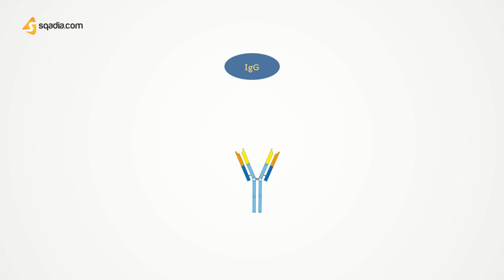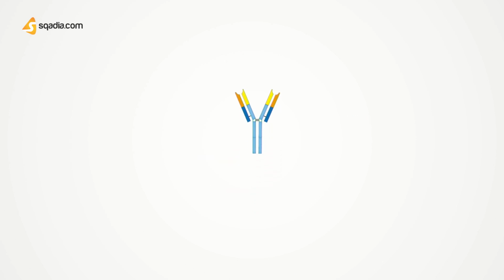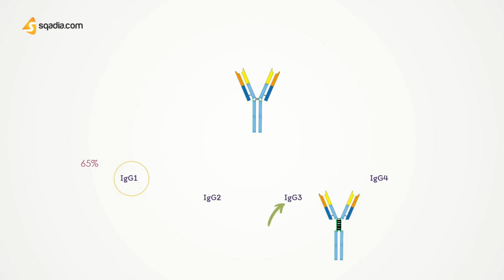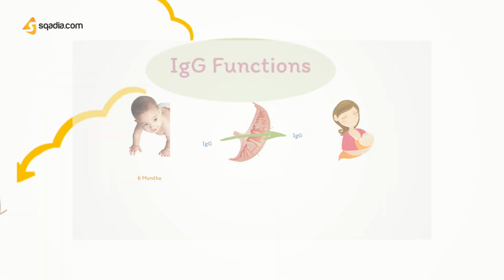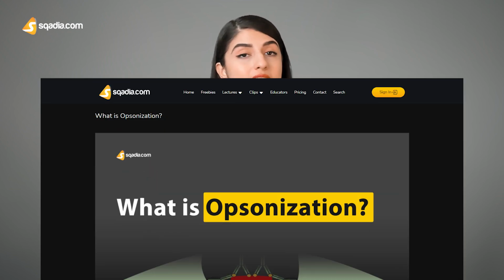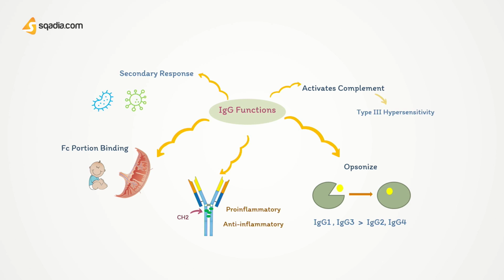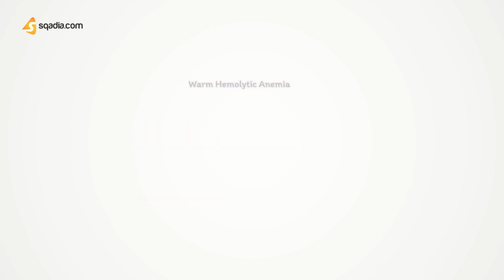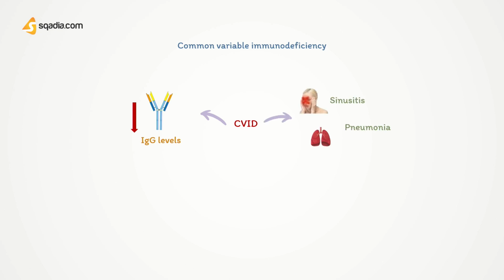Classes of Immunoglobulins (Antibodies) - Immunoglobulin G (IgG)